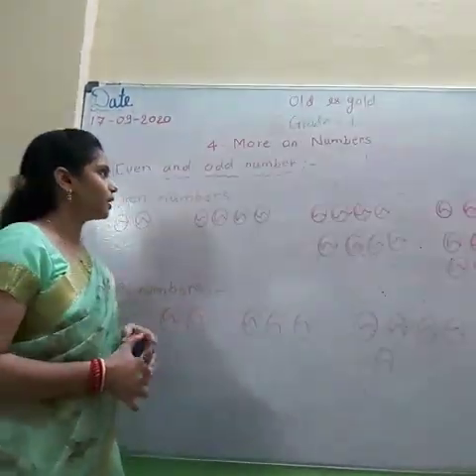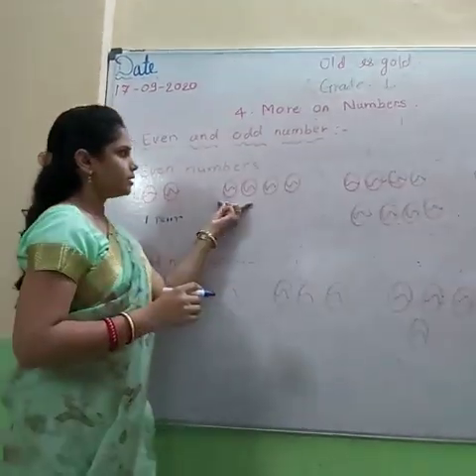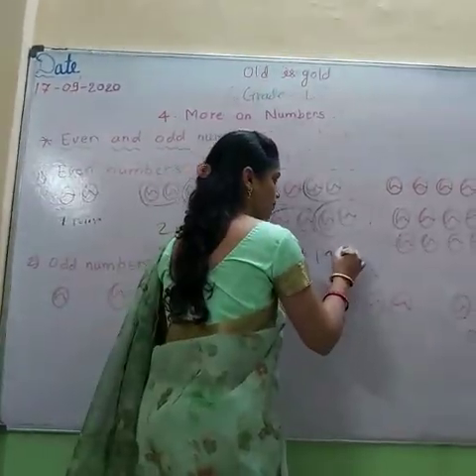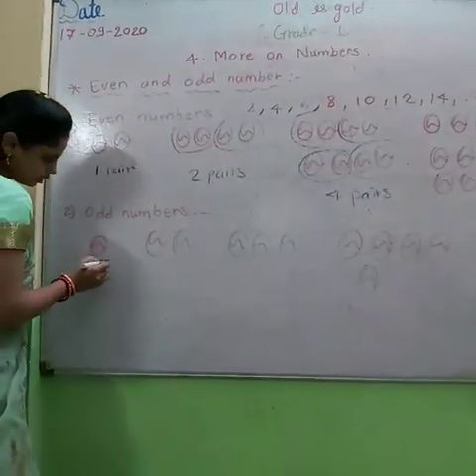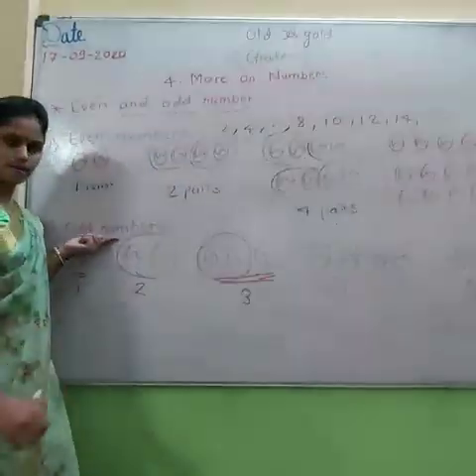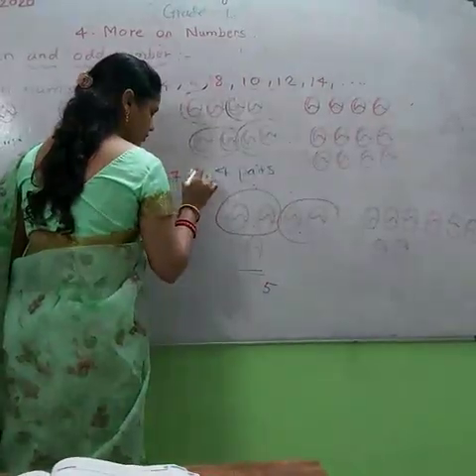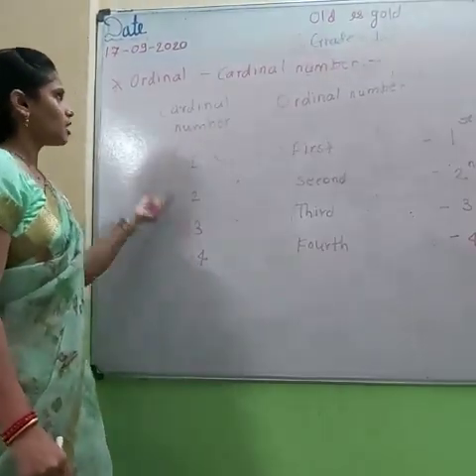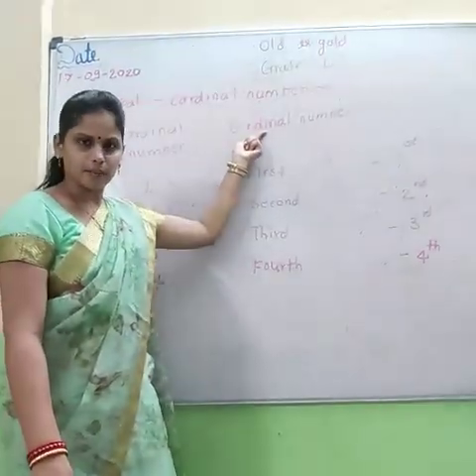Grade 1 - Lesson name - More on number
( Even and odd number)